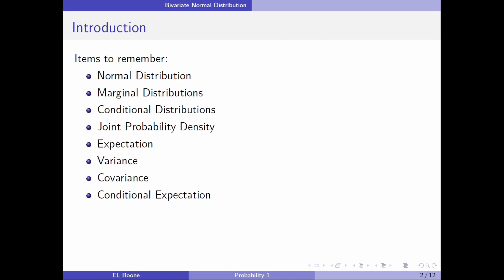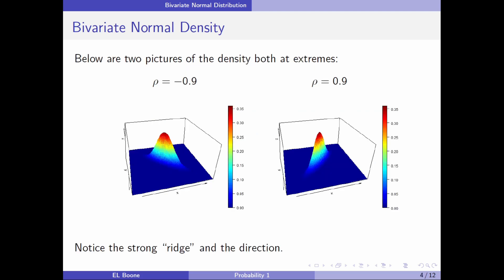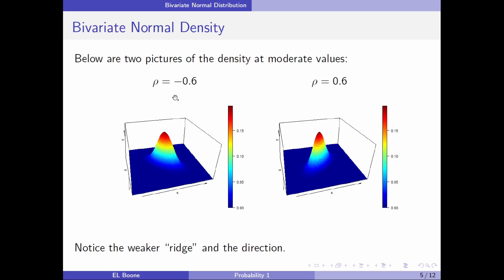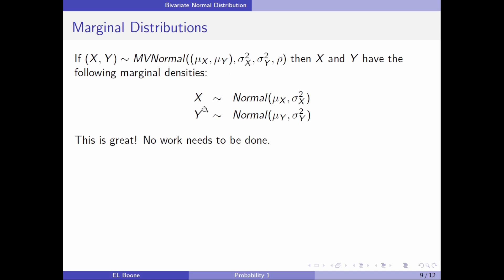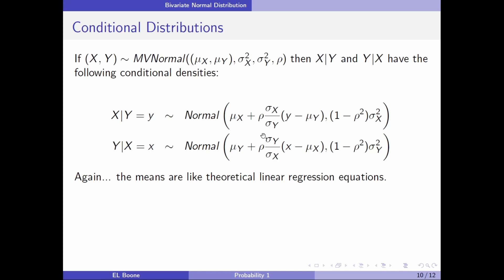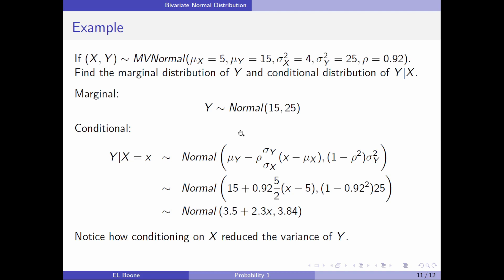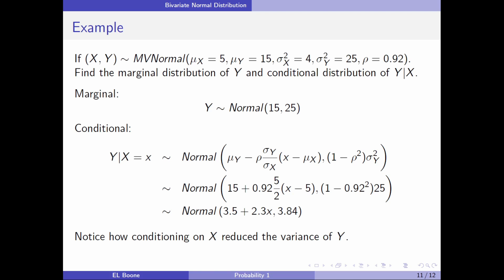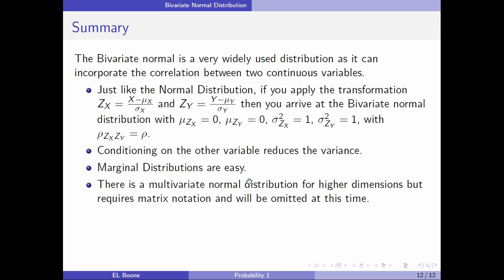Data Science 1 - Probability 53 - The Bivariate Normal Distribution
This video introduces the Bivariate Normal Distribution explains the correlation  parameter and looks at marginal and conditional distributions with an example.